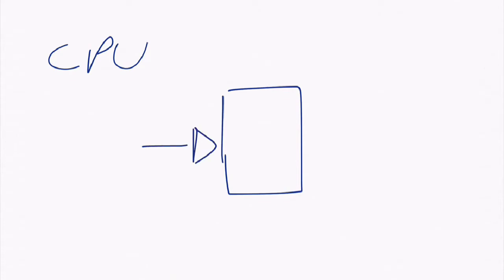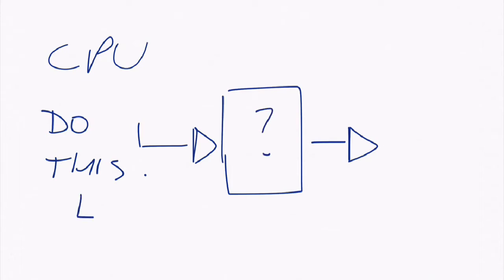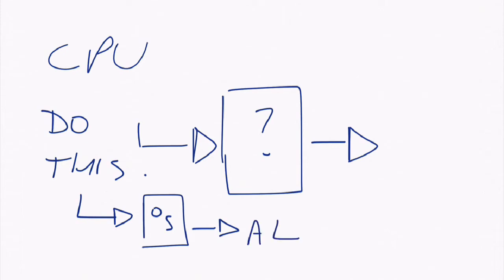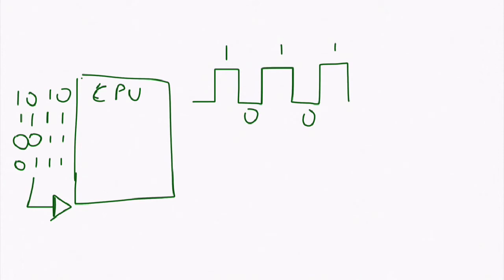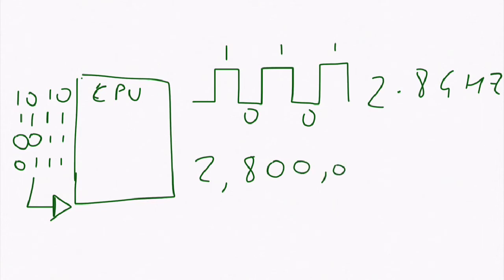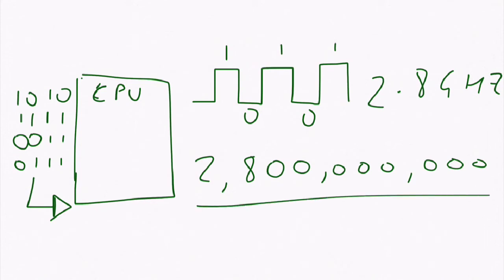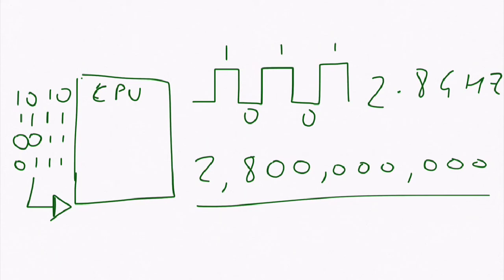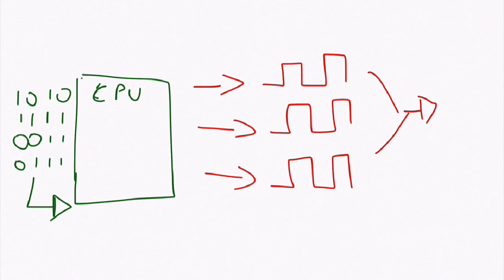What is a CPU? - Day 1 of 365 Days of Technology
Tech goodness and explanations brought to your EVERY SINGLE DAY!